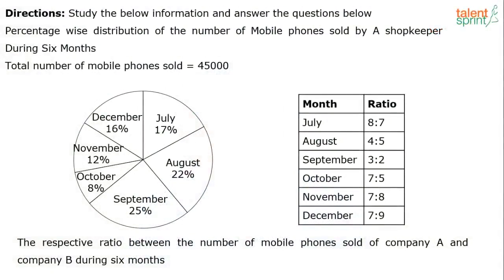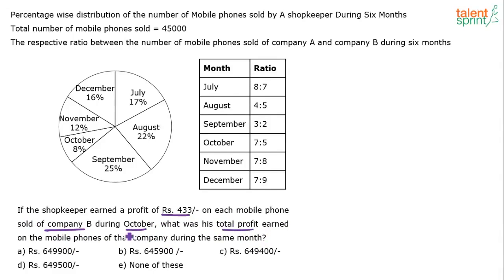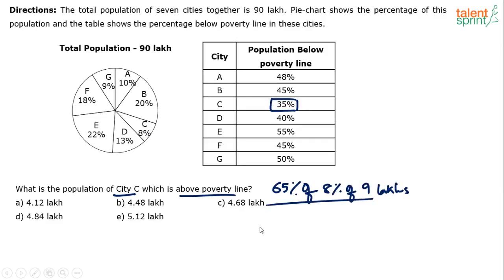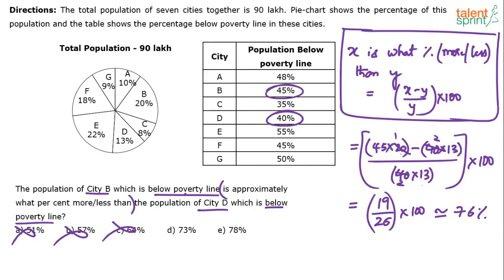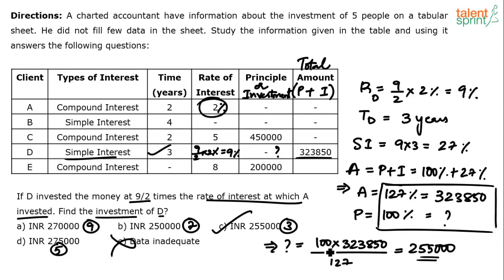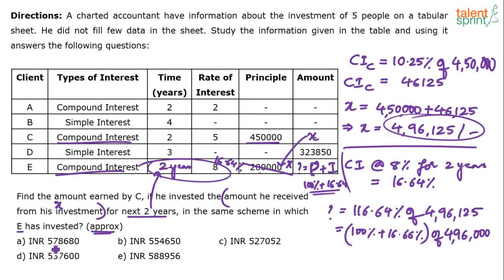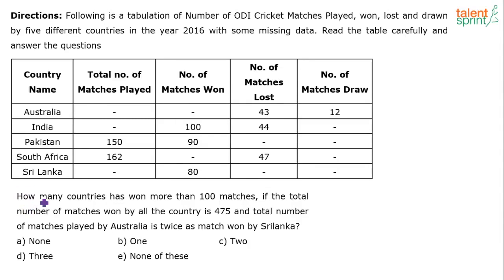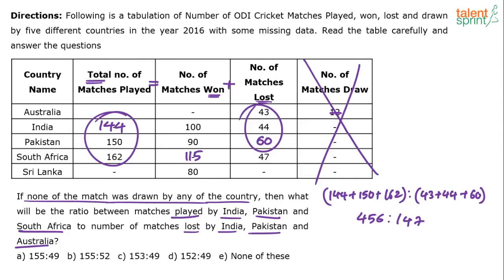Data Interpretation Part I || Memory Based New Pattern Questions from IBPS, SBI and RBI Exams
This is an archived session conducted in last year. You may find some information given during the session are irrelevant. Kindly ignore those. In this session, you will find an explanation on examples of data interpretation through line graphs that test the quantitative aptitude of the candidate.

Watch the video to know more about latest exam patterns and what type questions come in the competitive exam.

Happy learning!